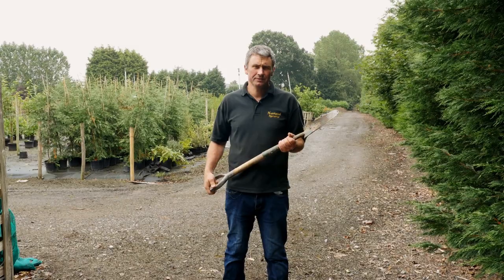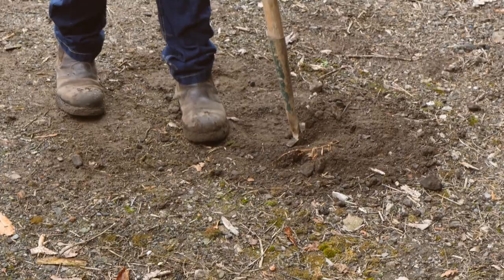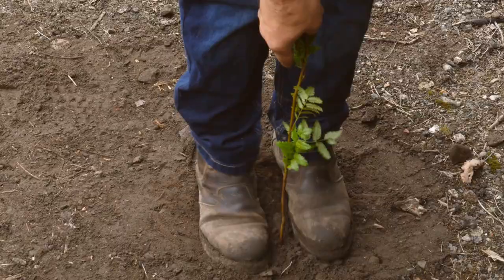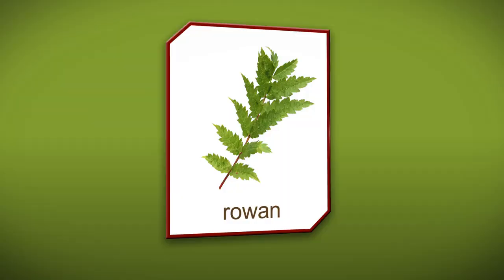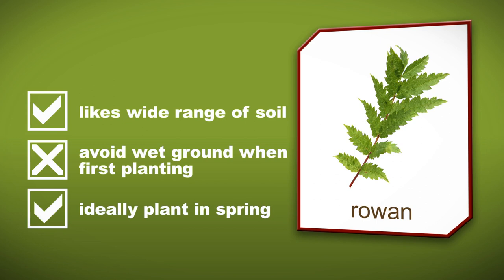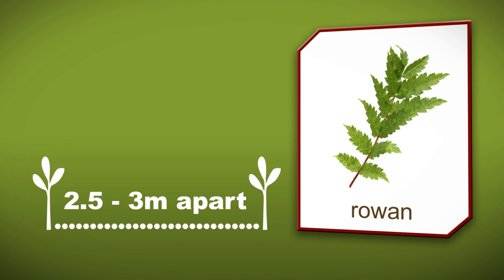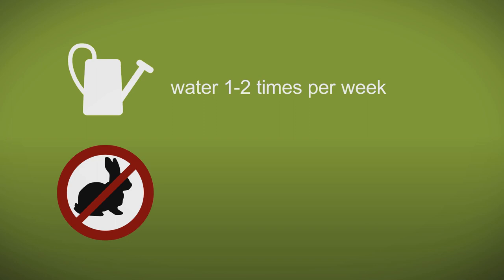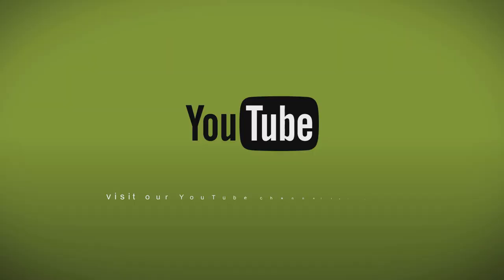How to plant a Rowen Tree, expert advise from Shropshire growers Heathwood Nurseries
Learn how to plant an Rowan Tree with expert advice from Wayne of Heathwood Nurseries, specialists in British Seed cell grown plants.
Heathwood plants are available from all good garden centres and nurseries or direct